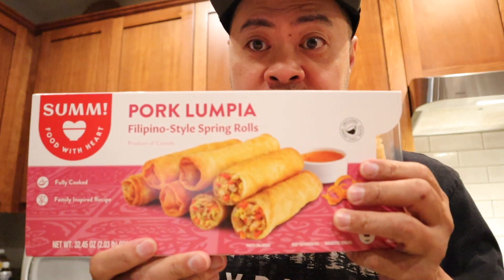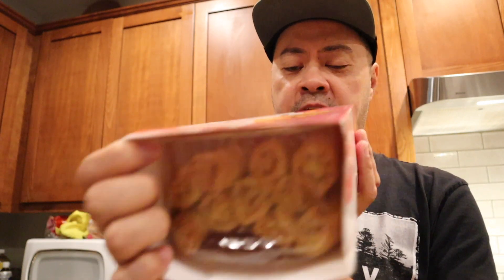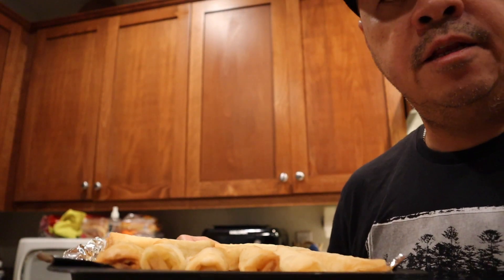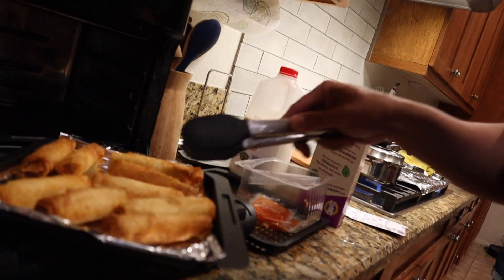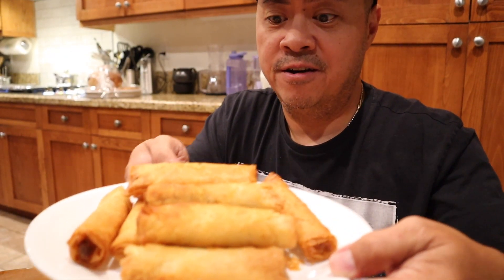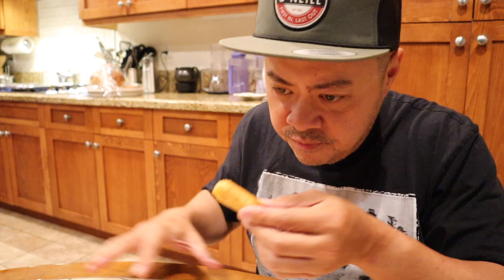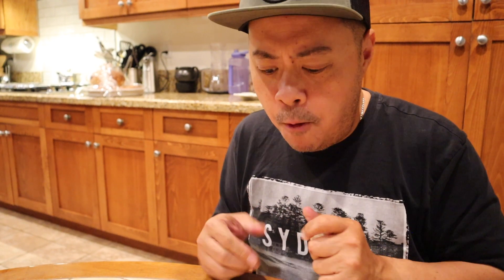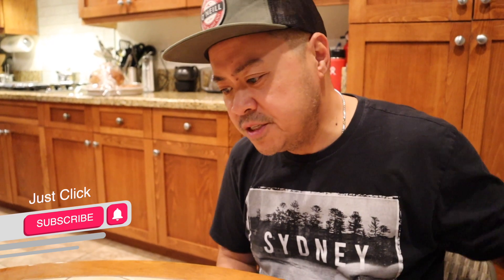COSTCO FINDS | Filipino Style LUMPIA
Music

The information contained in this posted video represents the views and opinions of the original creator (me, myself or I) of such video content and does not necessarily represent the views or opinions of the establishment herein. The mere appearance of this content on this site does not constitute an endorsement by any and all establishments or affiliates of such establishments unless clearly expressed by the video creator.

This video has been made available for informational, educational and/or entertainment purposes only. Me, myself or I, do not make any representation or warranties with respect to the accuracy, applicability, fitness, or completeness of the content of this video. I  do not warrant the performance, effectiveness or applicability of any sites listed or linked to in this or any video.

I hereby disclaim any and all liability to any party for any direct, indirect, implied, punitive, special, incidental or other consequential damages arising directly or indirectly from any use of this video and contents herein, which is provided as is, and without warranties.